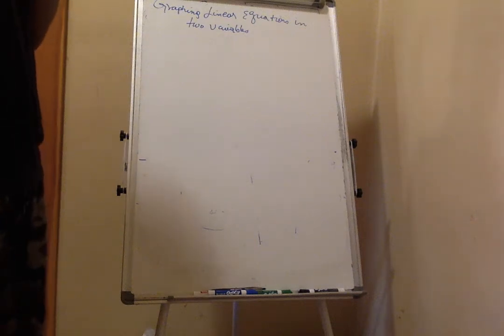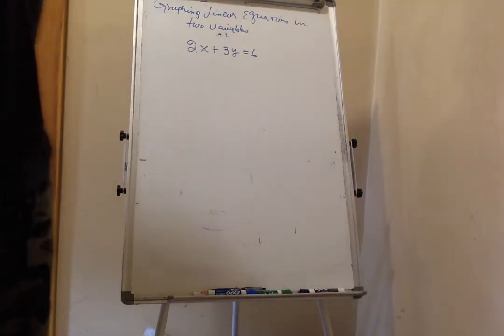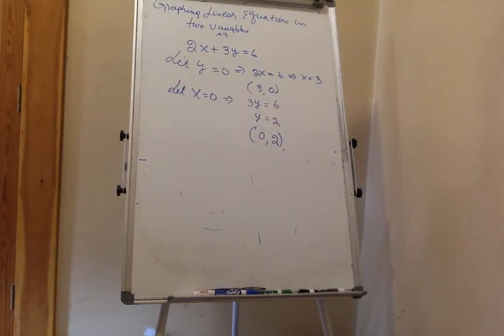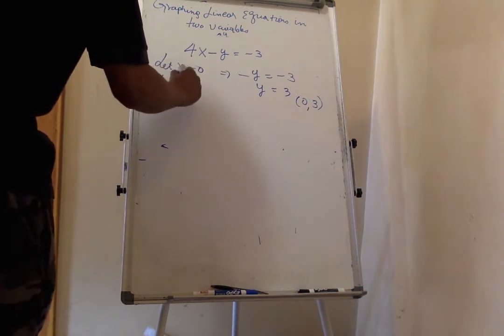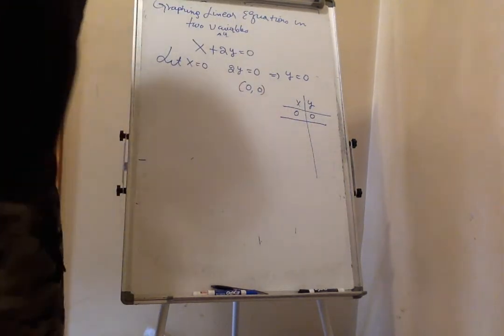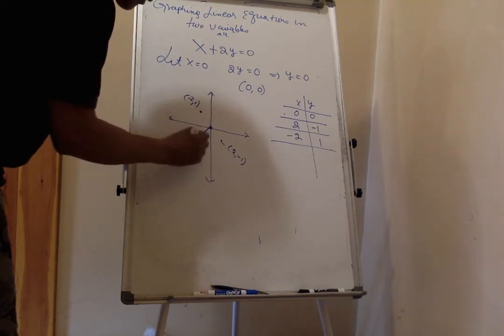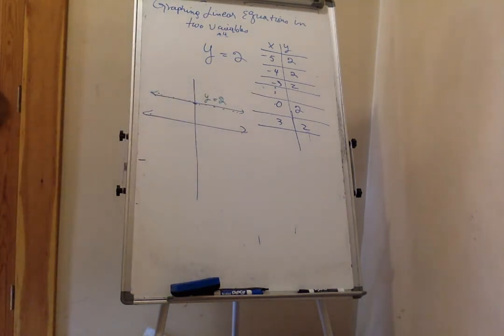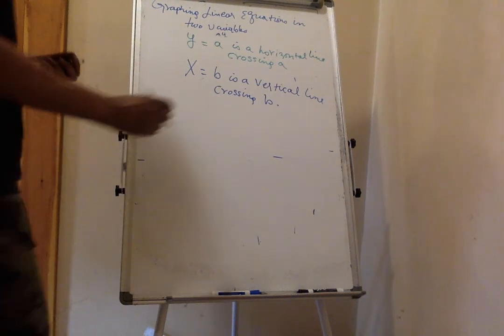MTH 012 L7